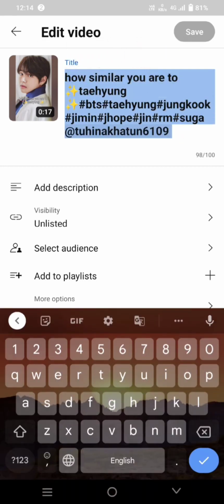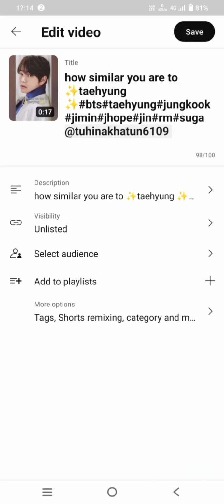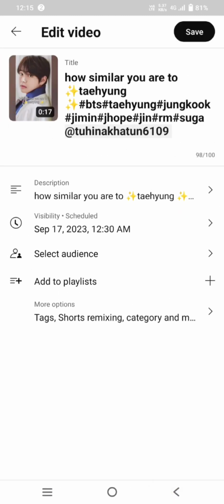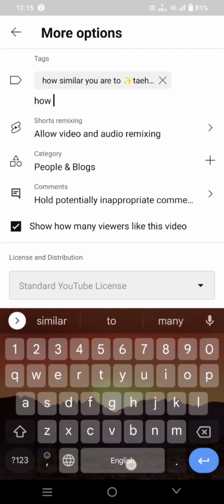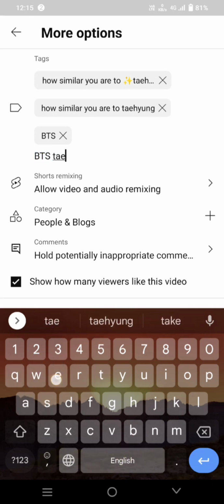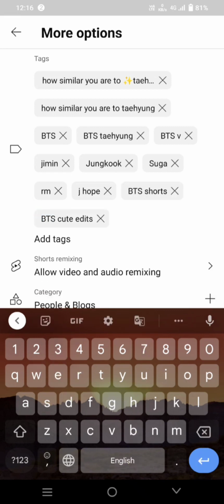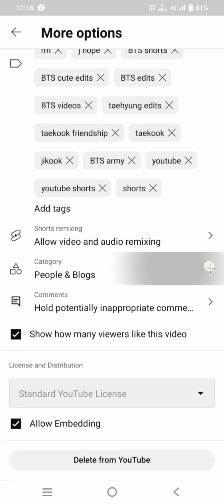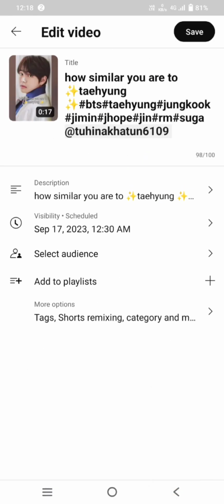how to get more views in youtube shorts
this video is for them who don't get views and hope it will works with your channel